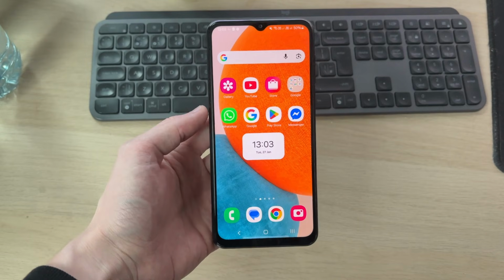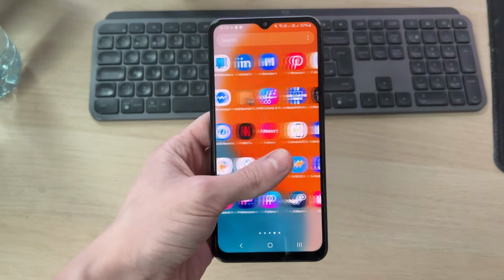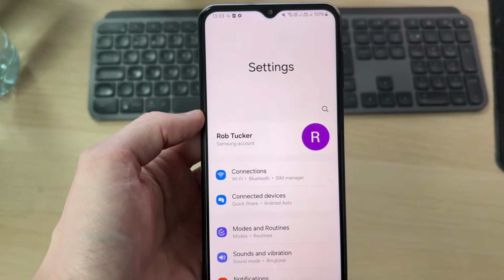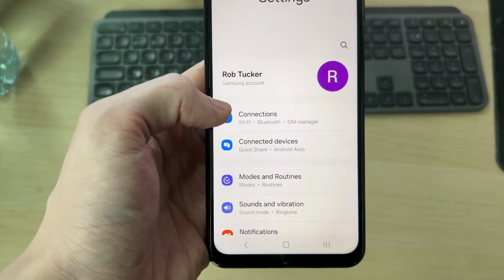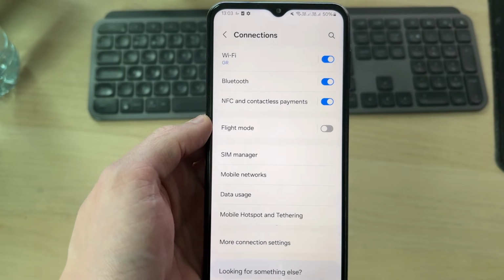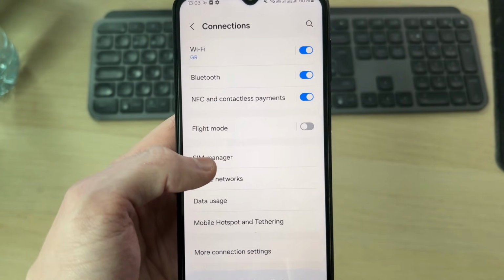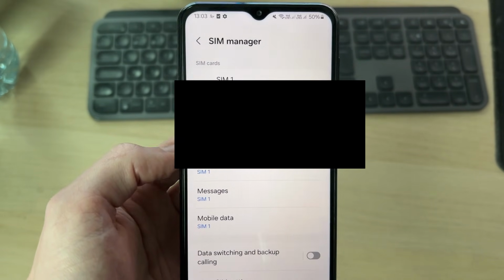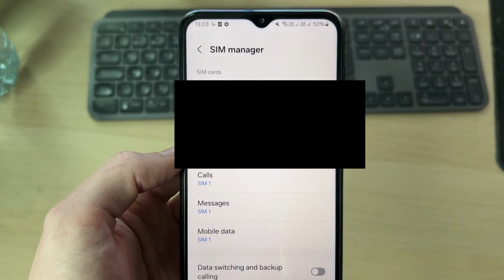How To Find Your Own Phone Number On Android - Step By Step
Learn how to find your own phone number on android in this video.

GuideRealm